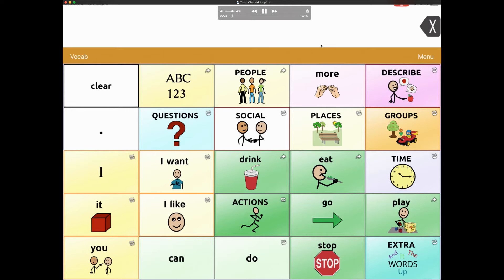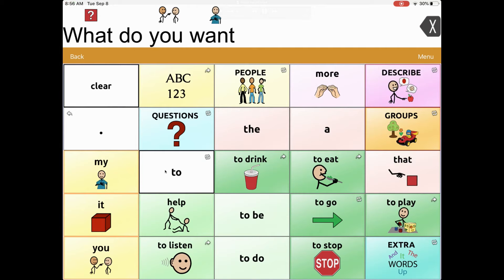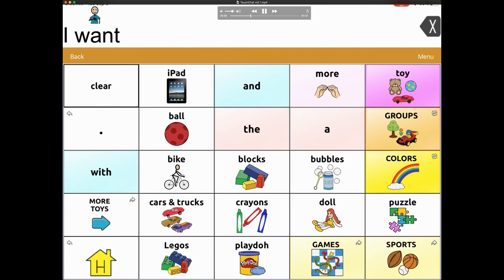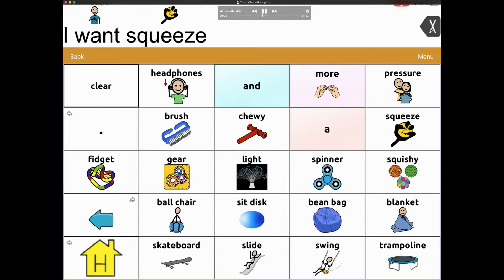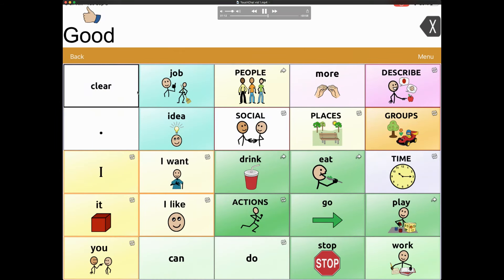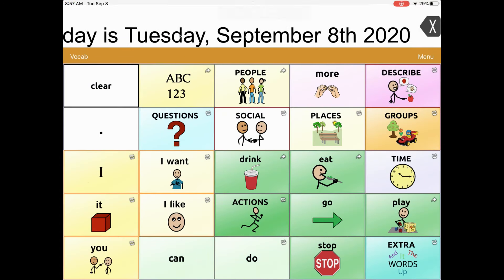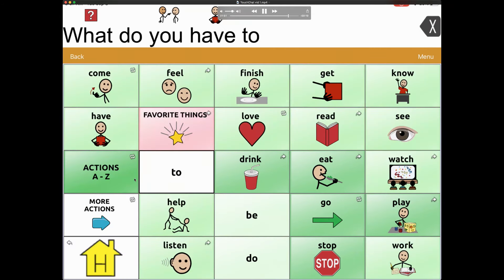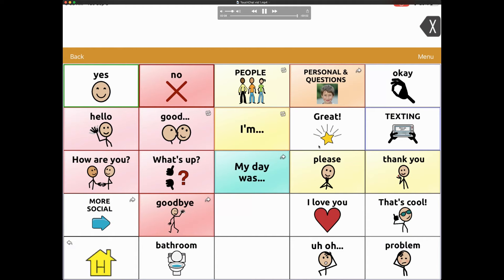TouchChat HD w/ Word Power (25 grid) Intro #1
This short video shows the basics of using TouchChat's home screen and folders to model sentences and phrases with your AAC user.